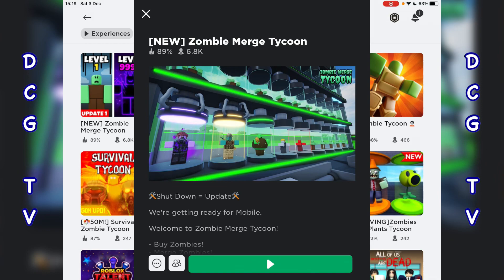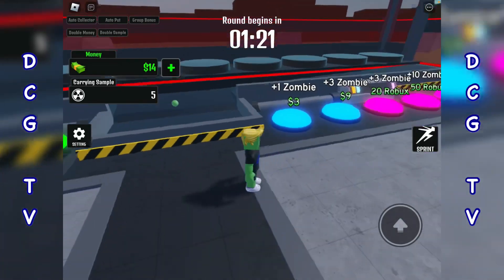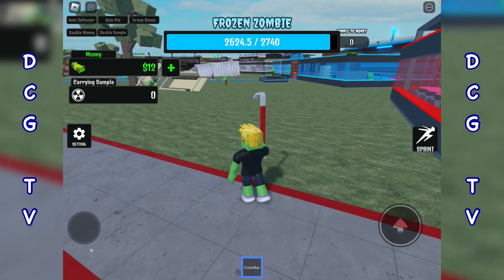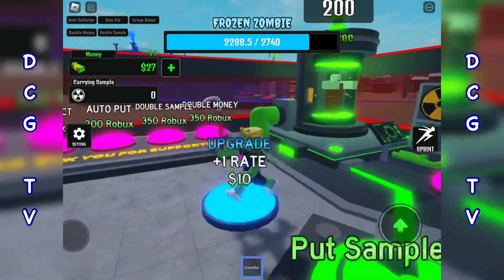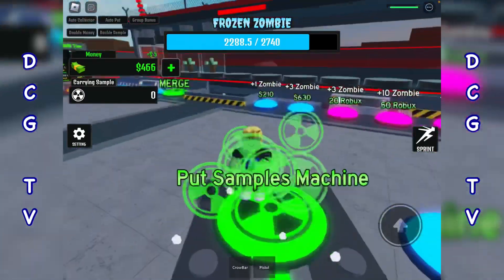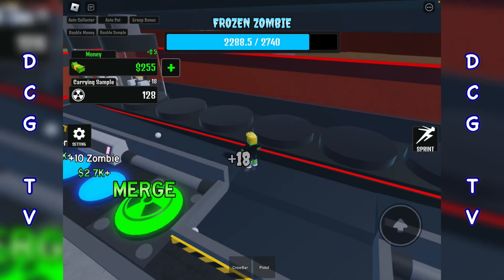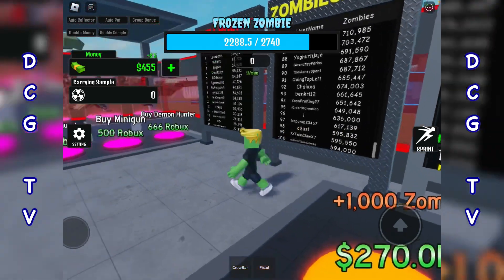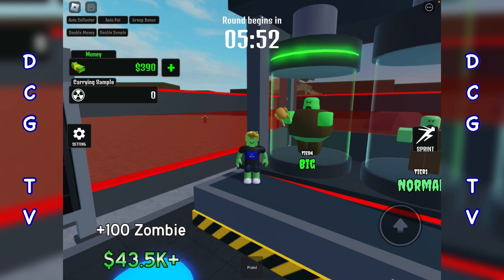ZOMBIE MERGE TYCOON (Roblox) Part 1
Today, I am merging Zombies until I get the fattest Zombie ever! This is a new Roblox Tycoon where you gather zombies and collect droplets. Merge your zombies and create the most destructive zombie army ever! Also, you can buy awesome weapons to battle huge zombie bosses!

This is part 1 of my Zombie MERGE Tycoon walkthrough. Complete gameplay series to come.

Please leave a like on the video.👍